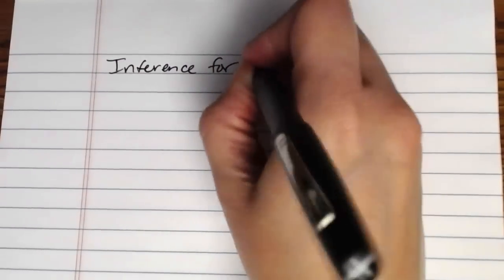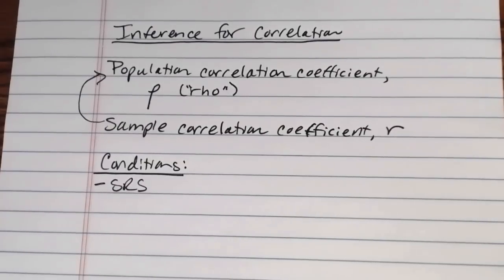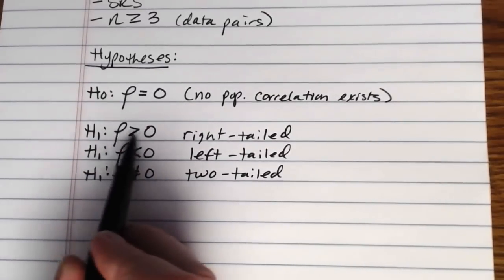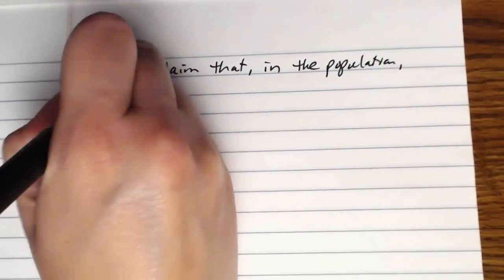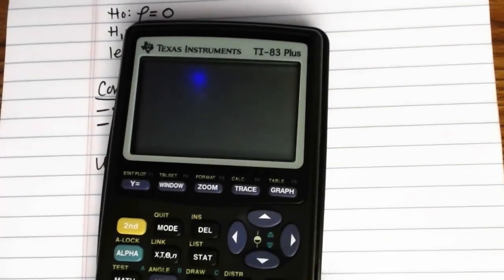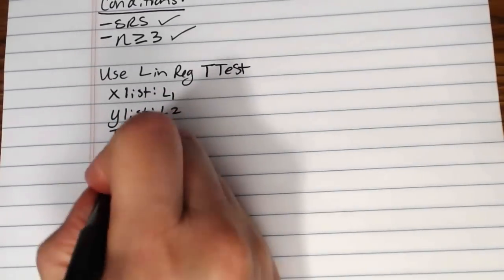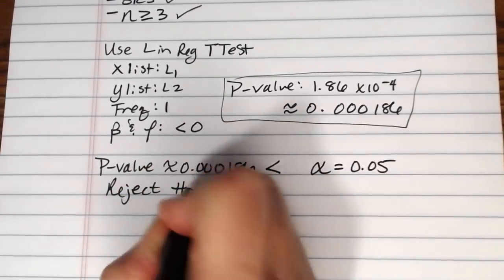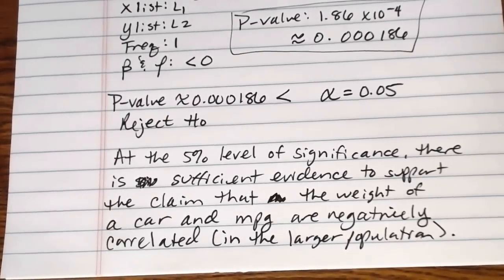Testing Hypotheses About the Correlation Coefficient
This video discusses the process for testing hypotheses about the population correlation coefficient, rho.